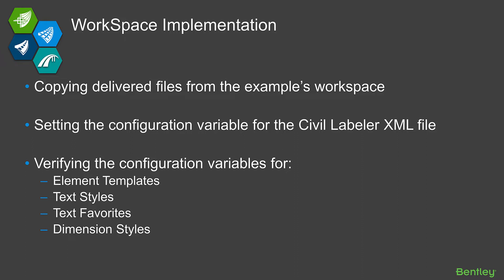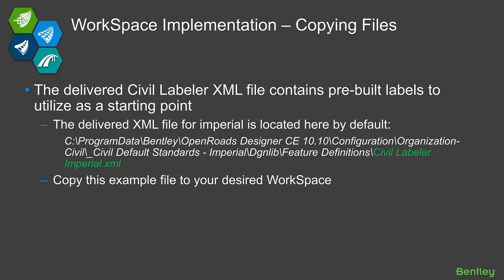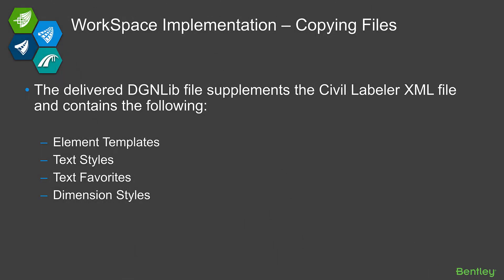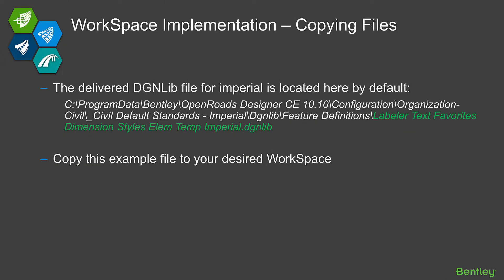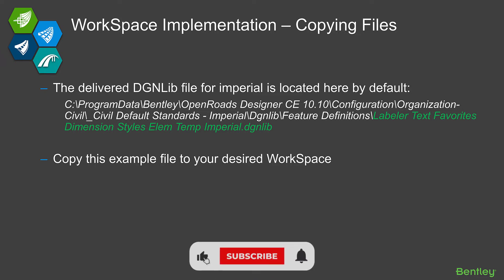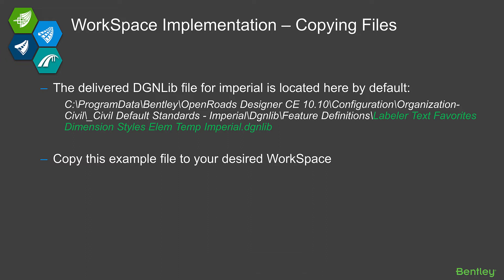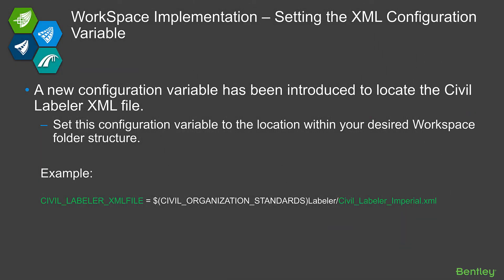Civil Labeler Part 05: WorkSpace Implementation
In this video, you will learn how to take the delivered civil labeler .xml file and integrate it with your workspace.